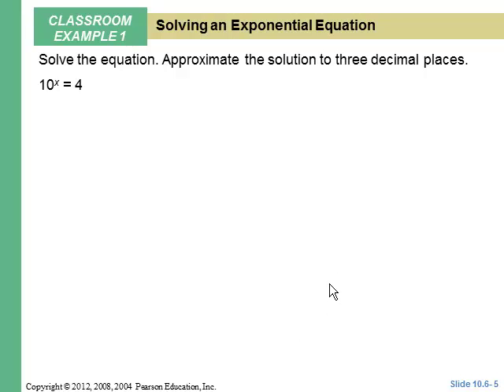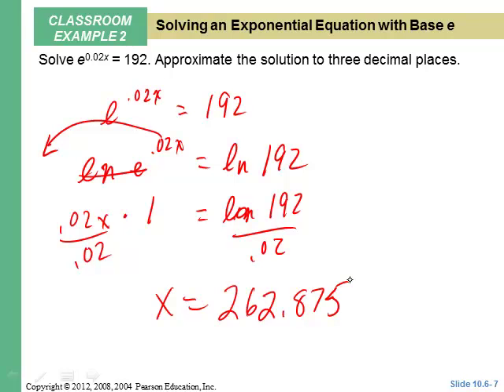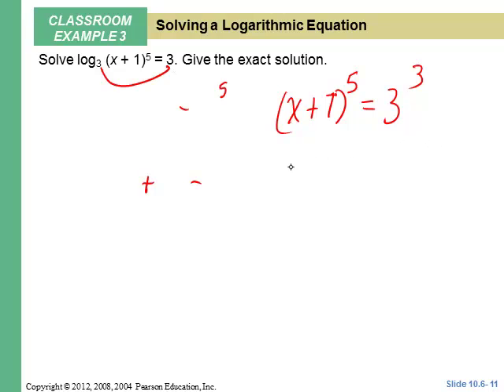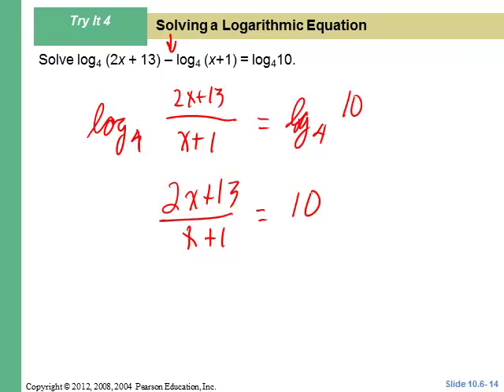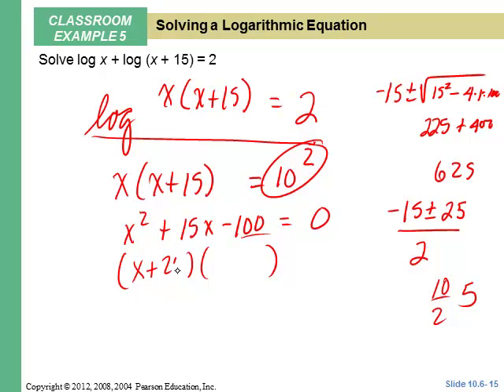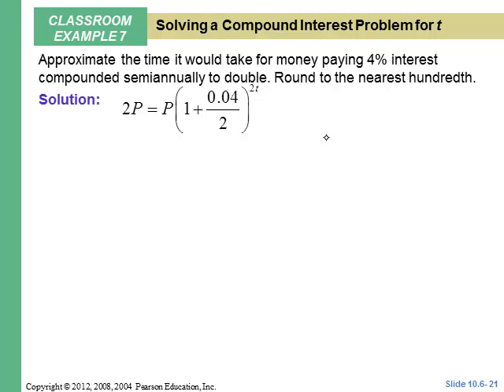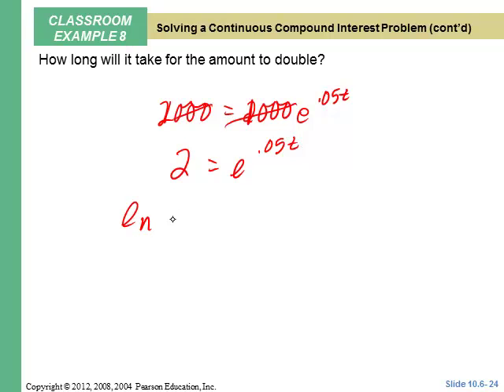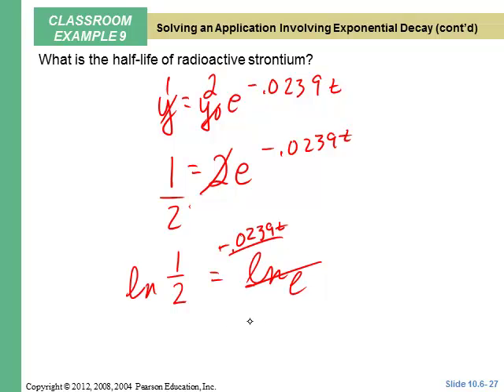IA 5 12 Exponential and Logarithmic Applications yt